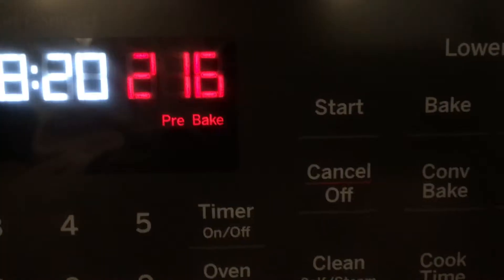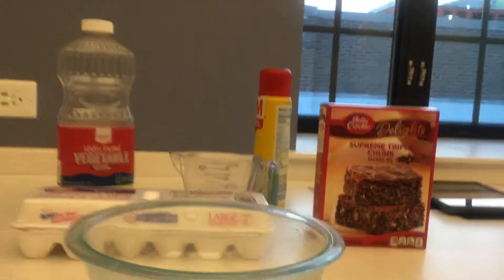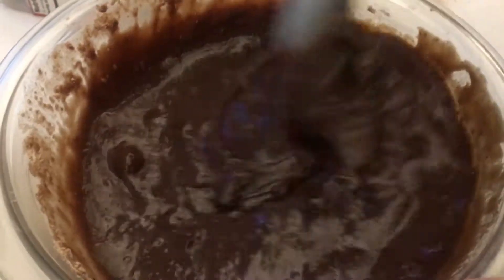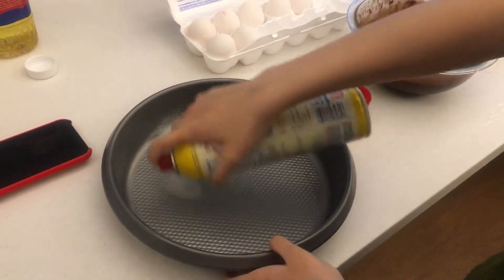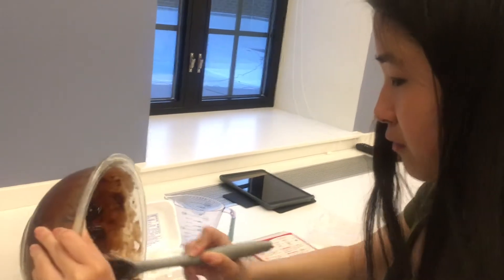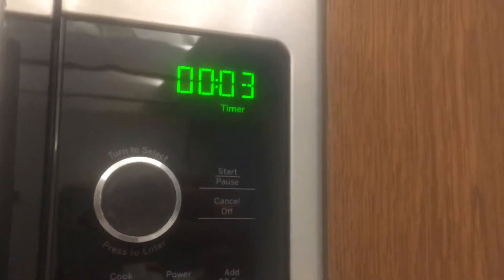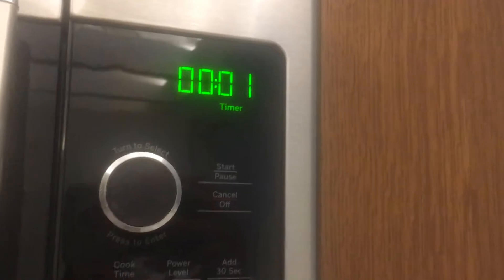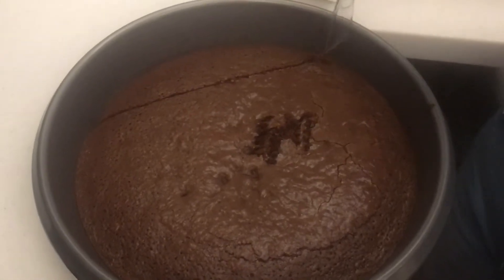Video 1- Schonberger